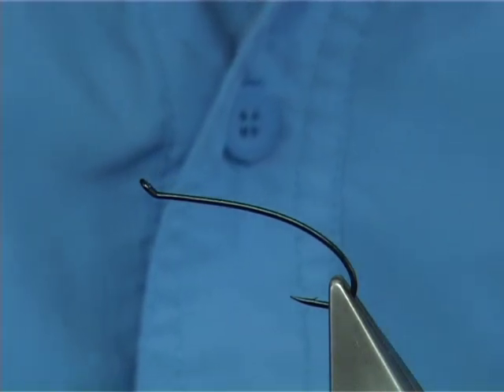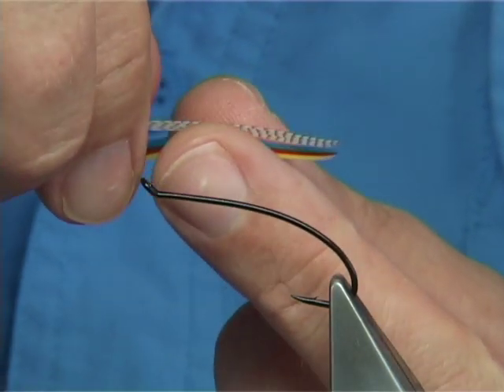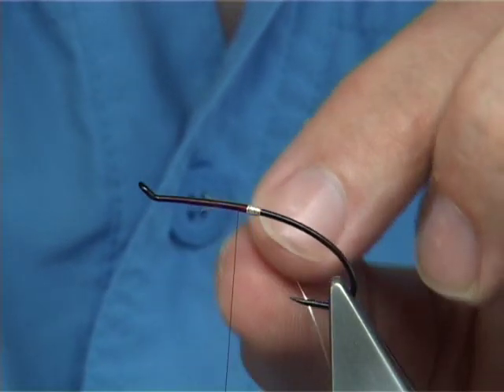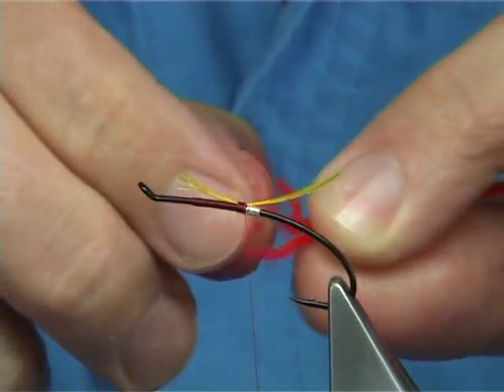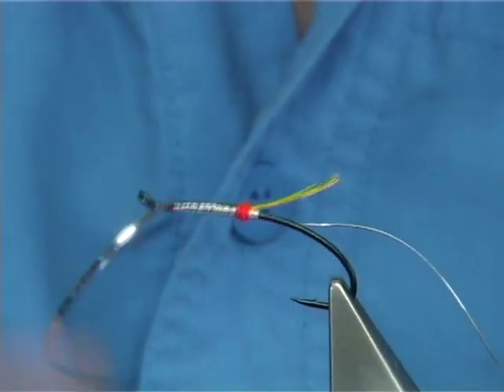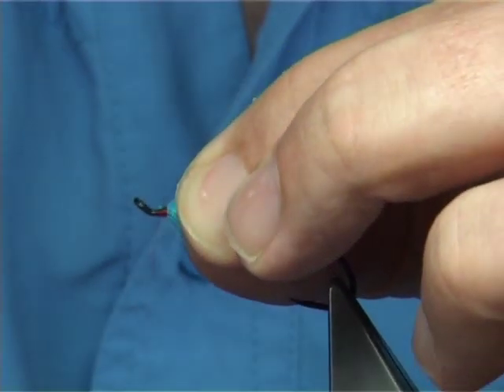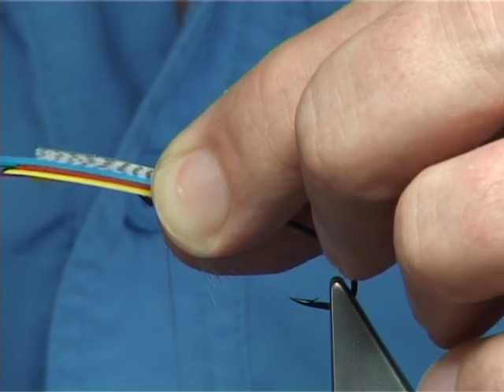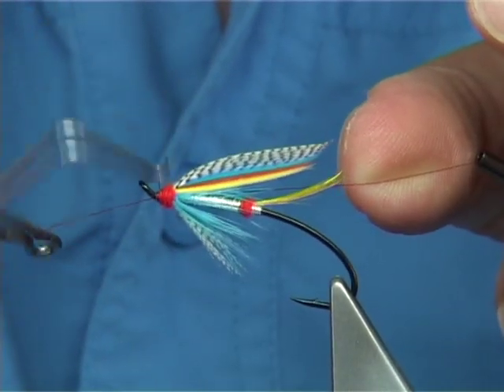Tying a Low Water Style Salmon Fly (Silver Doctor) by Davie McPhail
Tying a Low Water Salmon Fly (Silver Doctor) by Davie McPhail